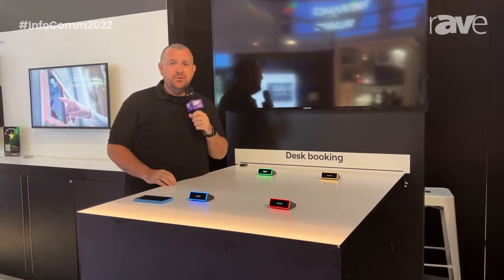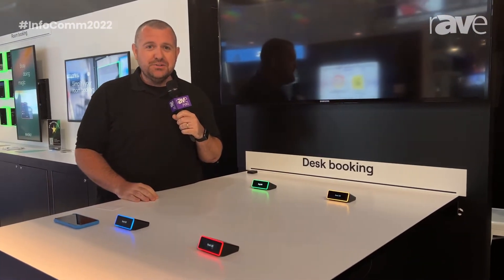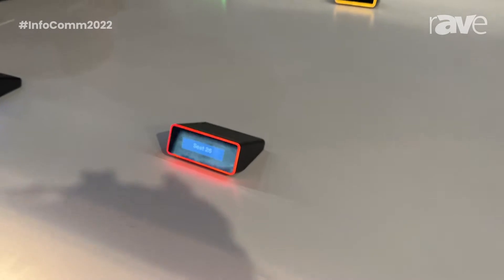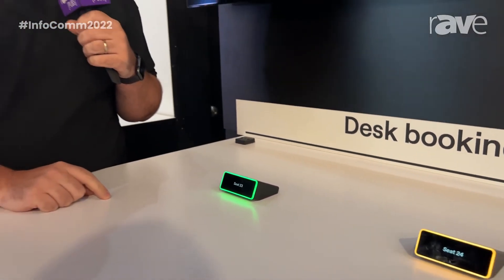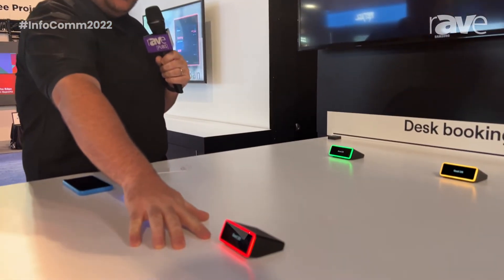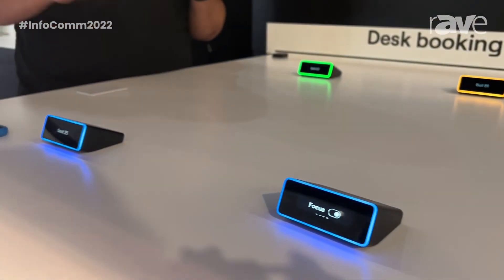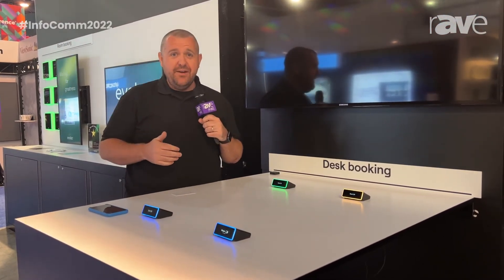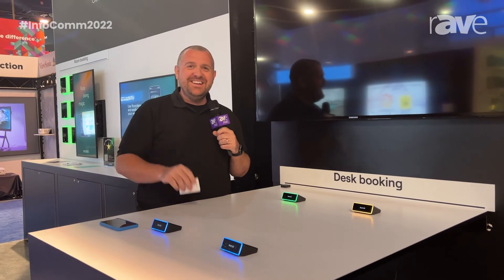InfoComm 2022: Evoko Features Kleeo Desk Manager, Smart Desk-Booking Device for the Hybrid Workplace